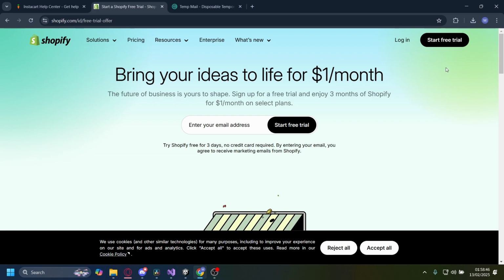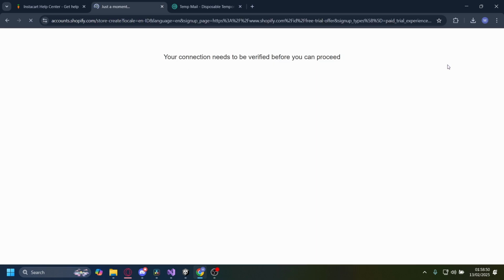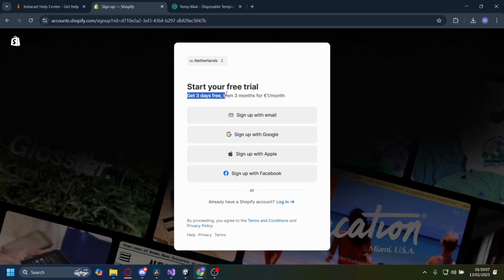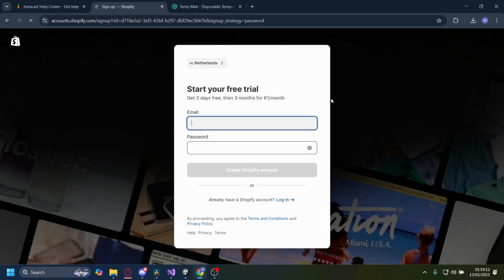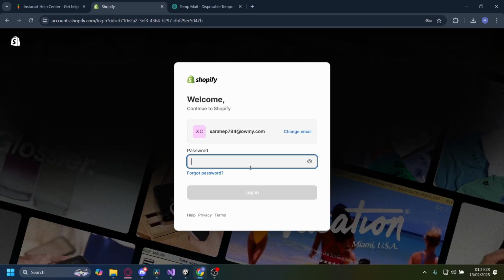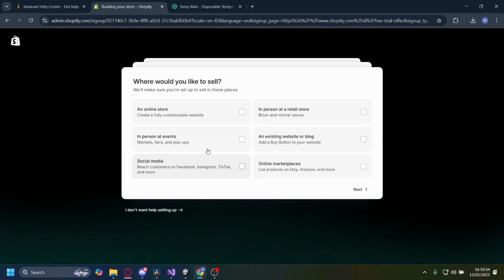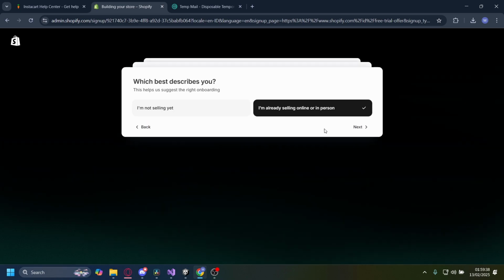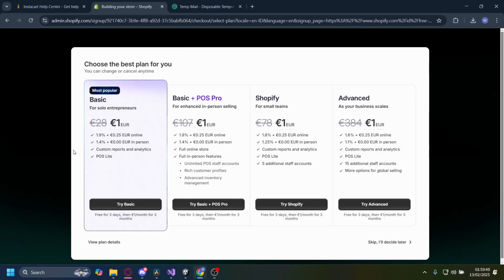Shopify Free Trial 2025 🚀 | Get 90 Days FREE & Start Selling Today 🛒